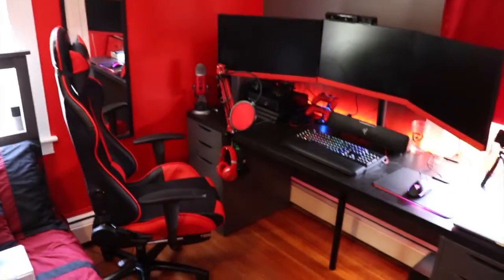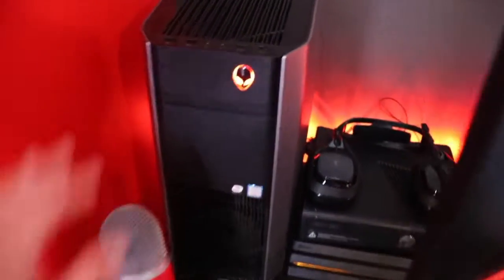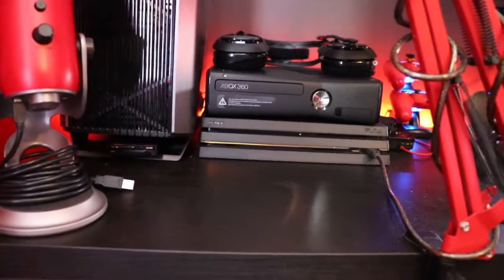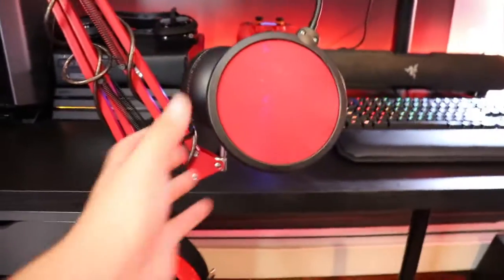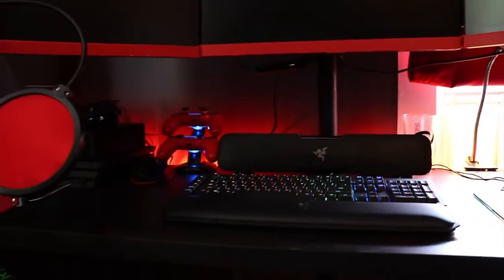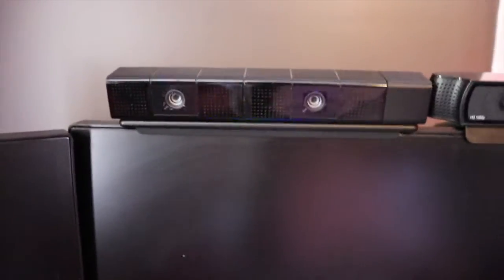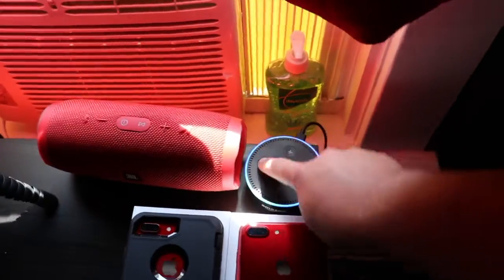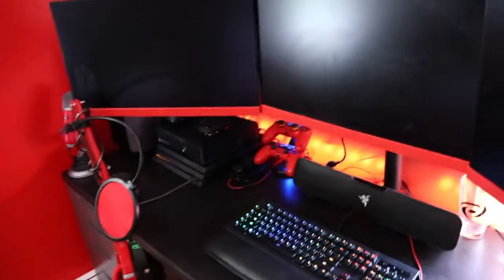AMAZING BLACK AND RED GAMING SETUP!(2018)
I HOPE YOU GUYS ENJOY IM GOING TO LEAVE A LINK TO ALL MY EQUIPMENT LATER SO BE ON THE LOOKOUT FOR THAT!!!